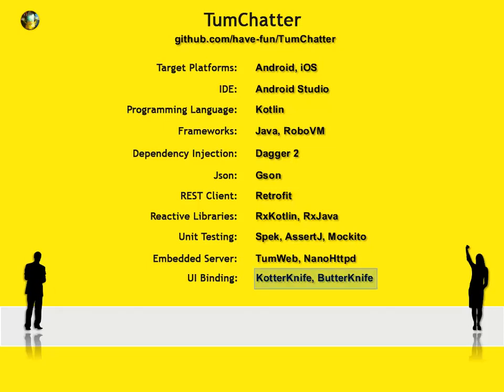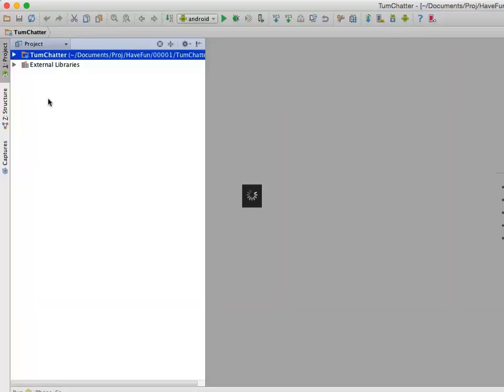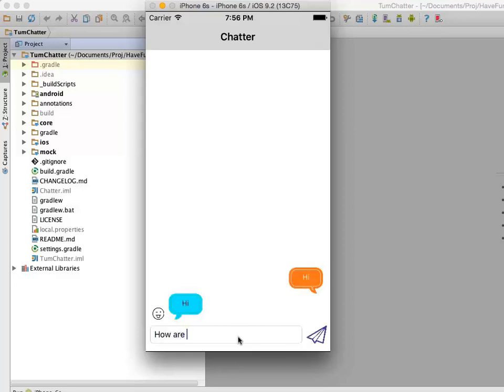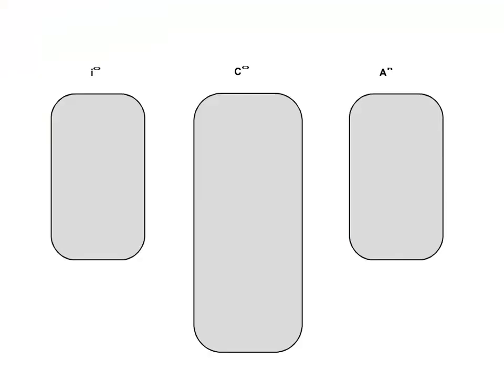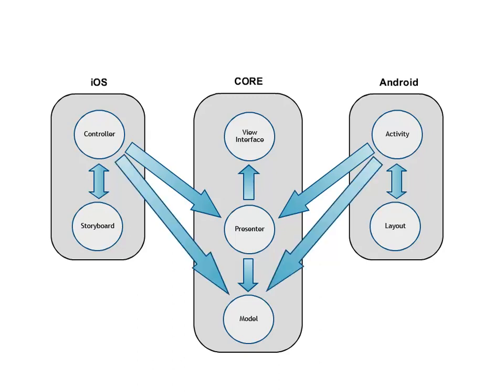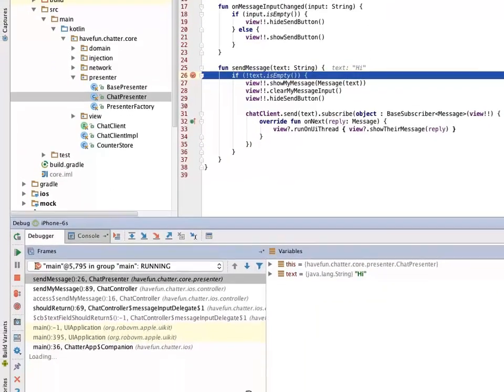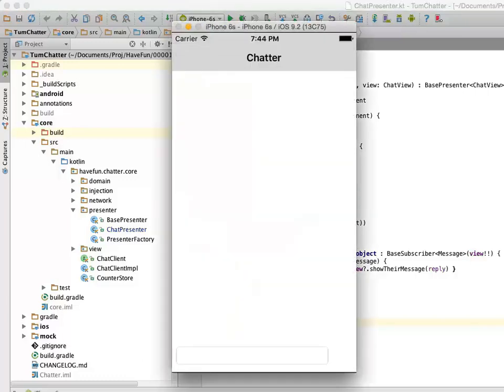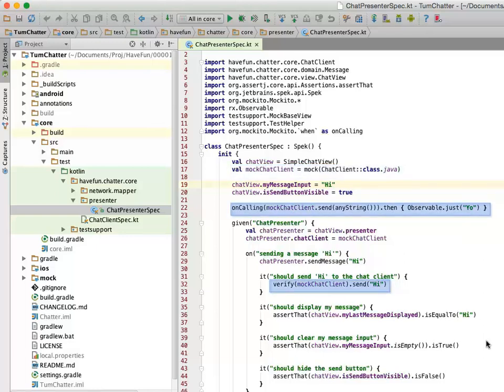Have fun with cross platform mobile development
A short presentation about a sample cross platform mobile project for both Android and iOS called TumChatter

Programming Language: Kotlin
Frameworks: Java, RoboVM
Dependency Injection: Dagger 2
Json: Gson
REST Client: Retrofit, okhttp
Reactive Libraries: RxKotlin, RxJava
Unit Testing: Spek (Specification Framework), AssertJ, Mockito
Embedded Server: TumWeb, Nanohttpd
Android UI Binding: KotterKnife, ButterKnife